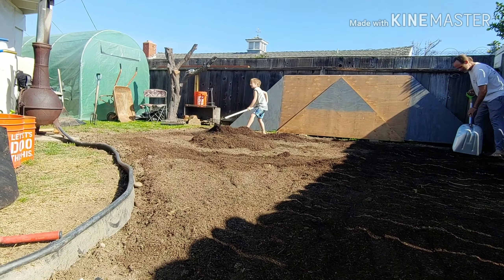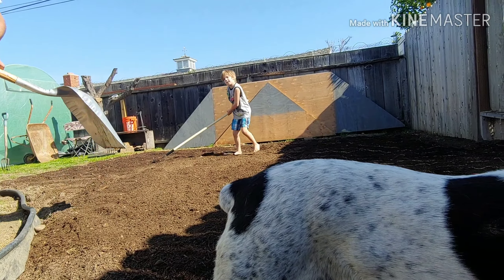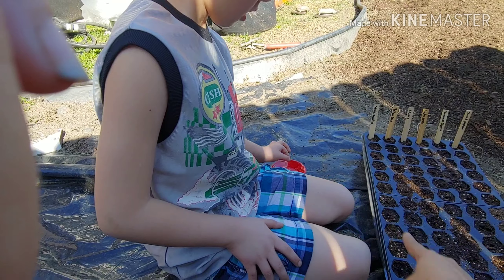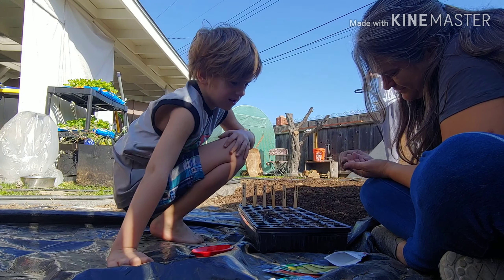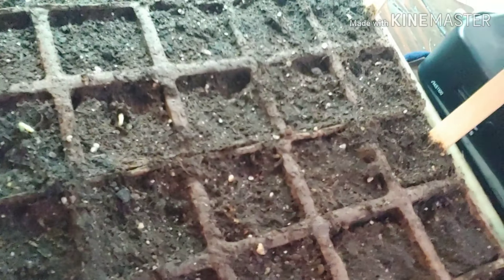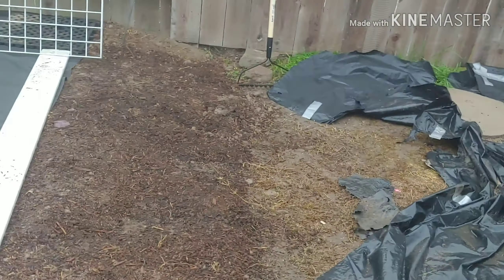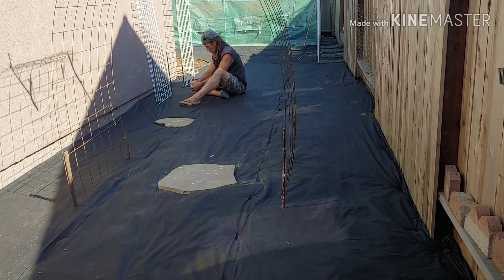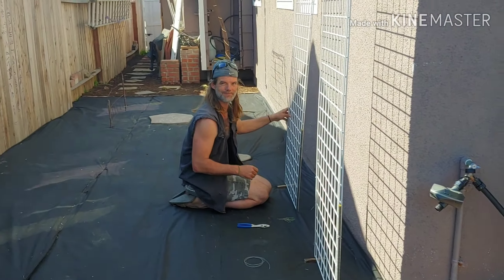2020 Garden Start with Keith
3 weekends to get the garden started. Now we are ready to plant in 2 weeks.   Thanks to Keith for so much help and being so enthusiastic about growing plants.